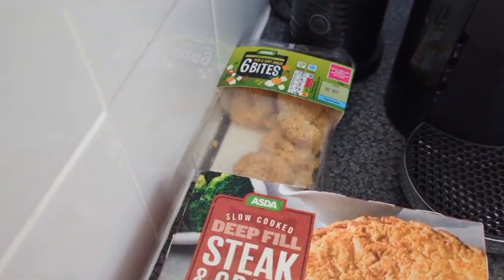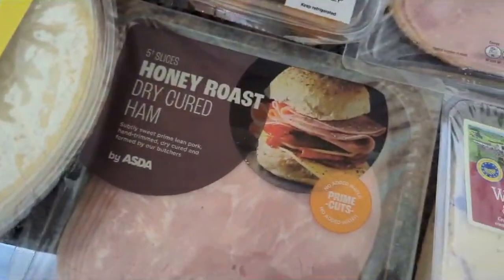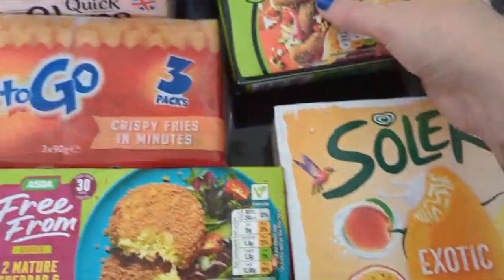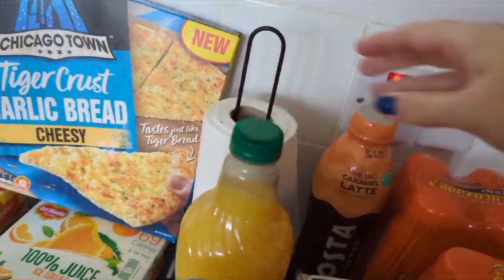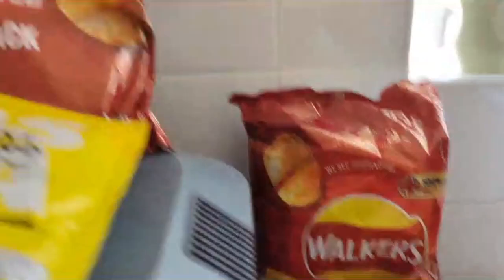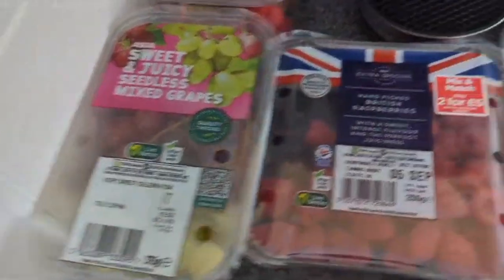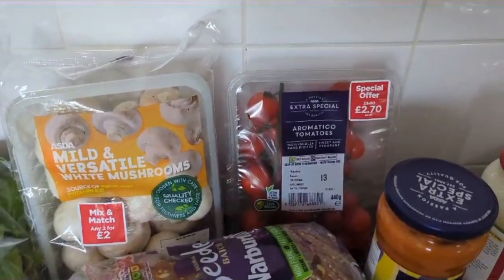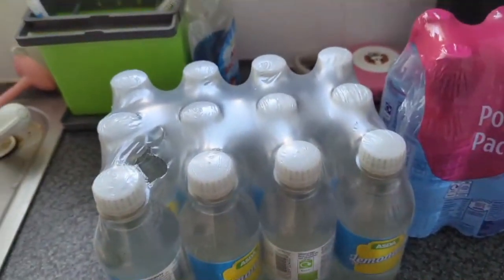HUGE ASDA GROCERY HAUL **£230**